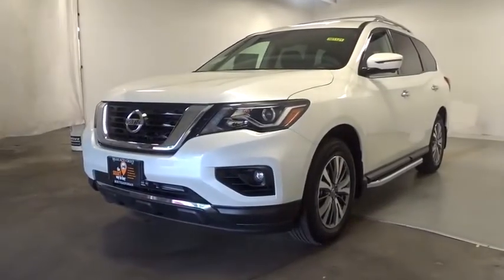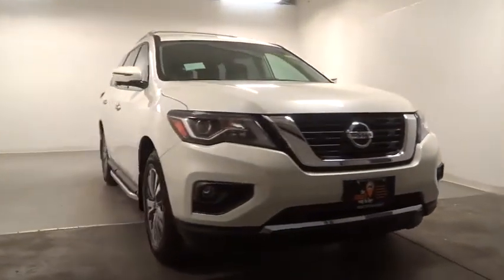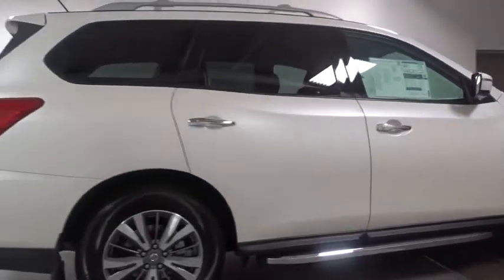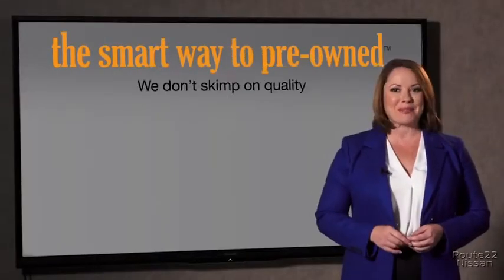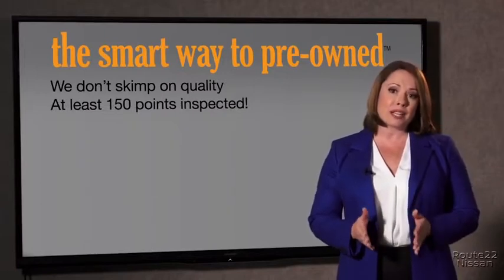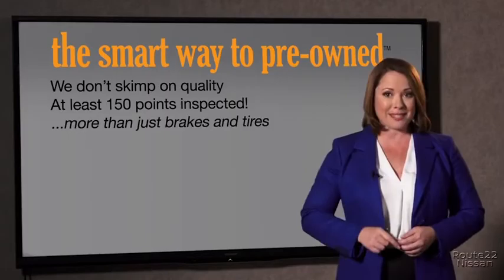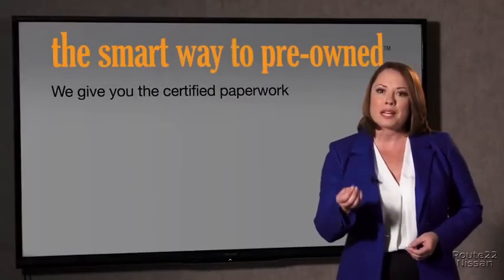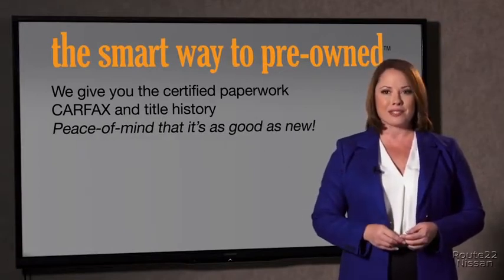2018 Nissan Pathfinder Hillside, Newark, Union, Elizabeth, Springfield, NJ 381121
2018 Nissan Pathfinder available in Hillside, New Jersey at Route 22 Nissan. Servicing the Newark, Union, Elizabeth, Springfield, NJ area.

Radio: AM/FM/CD w/NissanConnect Navigation -inc: 8 color display w/multi-touch control, voice recognition for audio, Bluetooth and vehicle information, including music search by voice, HD Radio, SiriusXM satellite radio, USB connection ports (2) for iPod interface and other compatible devices, SiriusXM Travel Link (weather, fuel prices, movie listings, stock info and sports), Bluetooth hands-free phone system, streaming audio via Bluetooth, hands-free text messaging assistant and RCA AUX input (inside center console), NissanConnect w/Navigation and services includes voice recognition for navigation, one-shot voice destination entry, SiriusXM Traffic and digital clock, NissanConnect Services powered by SiriusXM includes automatic collision notification; emergency call and stolen vehicle locator; remote services including start/stop, lock/unlock, flash lights, sound horn; customizable alerts including drive zone, valet, curfew and speed alerts; dealer service scheduling and maintenance alerts, 6 speakers, Radio Data System (RDS), MP3/WMA CD playback and Speed Sensitive Volume control (SSV),Radio w/Seek-Scan, Clock, Aux Audio Input Jack and Steering Wheel Controls,Window Grid And Fixed Antenna,2 LCD Monitors In The Front,Wheels: 18 Machined Alloy w/Med Met Gray Finish,Black Bodyside Cladding,Black Grille w/Chrome Surround,Galvanized Steel/Aluminum Panels,Body-Colored Power w/Tilt Down Heated Side Mirrors w/Manual Folding and Turn Signal Indicator,Body-Colored Rear Bumper w/Black Rub Strip/Fascia Accent and Chrome Bumper Insert,Deep Tinted Glass,Compact Spare Tire Stored Underbody w/Crankdown,Clearcoat Paint,Body-Colored Front Bumper w/Chrome Bumper Insert and 1 Tow Hook,Lip Spoiler,Fully Automatic Aero-Composite Halogen Daytime Running Headlamps w/Delay-Off,Tires: P235/65R18 All-Season,Speed Sensitive Variable Intermittent Wipers,Black Side Windows Trim and Black Front Windshield Trim,Tailgate/Rear Door Lock Included w/Power Door Locks,Roof Rack Rails Only,Fixed Rear Window w/Fixed Interval Wiper and Defroster,Front Fog Lamps,Power Liftgate Rear Cargo Access,Steel Spare Wheel,Chrome Door Handles,Rear HVAC w/Separate Controls,Leather Door Trim Insert,Manual Adjustable Front Head Restraints and Manual Adjustable Rear Head Restraints,Power Rear Windows and Fixed 3rd Row Windows,4 12V DC Power Outlets,60-40 Folding Split-Bench Front Facing Heated Manual Reclining Fold Forward Seatback Rear Seat w/Manual Fore/Aft,Delayed Accessory Power,Cargo Space Lights,Gauges -inc: Speedometer, Odometer, Engine Coolant Temp, Tachometer, Trip Odometer and Trip Computer,Driver / Passenger And Rear Door Bins,Leather Seating Surfaces,Day-Night Auto-Dimming Rearview Mirror,HomeLink Garage Door Transmitter,Interior Trim -inc: Metal-Look Instrument Panel Insert, Metal-Look Door Panel Insert, Metal-Look Console Insert and Chrome/Metal-Look Interior Accents,Remote Releases -Inc: Proximity Cargo Access,Cargo Area Concealed Storage,Fixed 50-50 Bench 3rd Row Seat Front, Manual Recline, Manual Fold Into Floor and 2 Fixed Head Restraints,Fade-To-Off Interior Lighting,NissanConnect Services Tracker System,Remote Keyless Entry w/Integrated Key Transmitter, 2 Door Curb/Courtesy, Illuminated Entry, Illuminated Ignition Switch and Panic Button,Manual Tilt/Telescoping Steering Column,Front Heated Bucket Seats -inc: 8-way power driver's seat w/2-driver memory and 2-way power lumbar support and 4-way power front passenger seat,Illuminated Locking Glove Box,Proximity Key For Doors And Push Button Start,Trunk/Hatch Auto-Latch,2 Seatback Storage Pockets,Door Mirrors,Full Cloth Headliner,Heated Leather Steering Wheel,Valet Function,Rear Cupholder,HVAC -inc: Underseat Ducts, Headliner/Pillar Ducts and Console Ducts,Full Carpet Floor Covering,Power Door Locks w/Autolock Feature,Air Filtration,Engine Immobilizer,Outside Temp Gauge,Analog Display,Front Cupholder,Seats w/Leatherette Back Material,Systems Monitor,Front Center Armrest w/Storage and Rear Center Armrest w/Storage,Power 1st Row Windows w/Driver And Passenger 1-Touch Up/Down,Perimeter Alarm,Front And Rear Map Lights,Full Floor Console w/Covered Storage, Mini Overhead Console w/Storage, 4 12V DC Power Outlets and 1 AC Power Outlet,Distance Pacing w/Traffic Stop-Go,Driver And Passenger Visor Vanity Mirrors w/Driver And Passenger Illumination, Driver And Passenger Auxiliary Mirror,Cruise Control w/Steering Wheel Controls,Driver Foot Rest,Compass,Leather Gear Shift Knob,4 12V DC Power Outlets and 1 AC Power Outlet,FOB Co